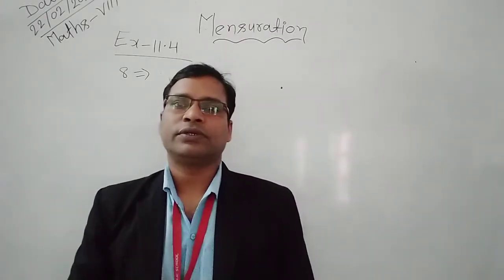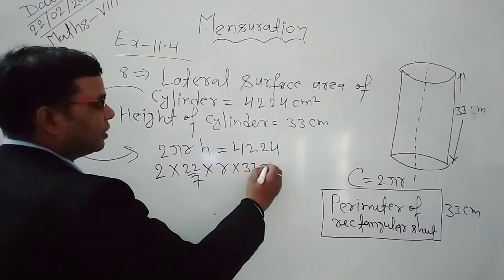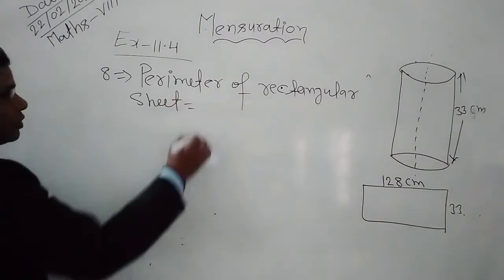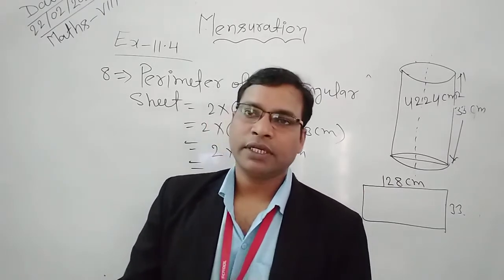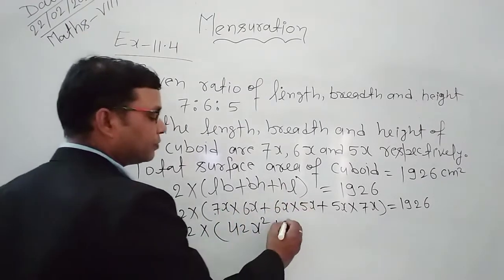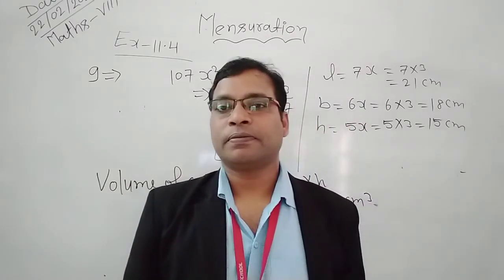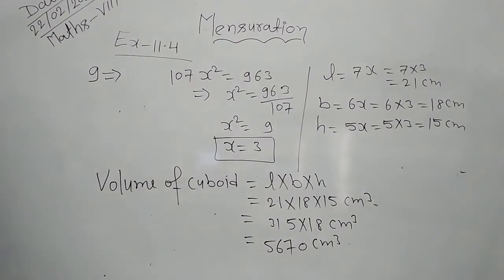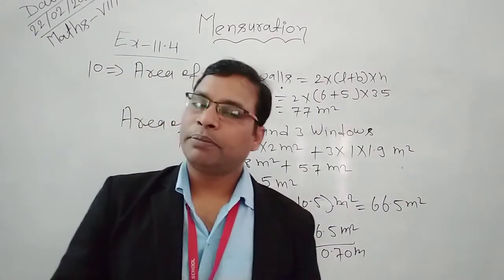Class VIII Mathematics 22 02 2021 by Mr Ramesh Verma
Chapter - 15     Mensuration    Ex - 15.4    Q - 8, 9 10 & 11